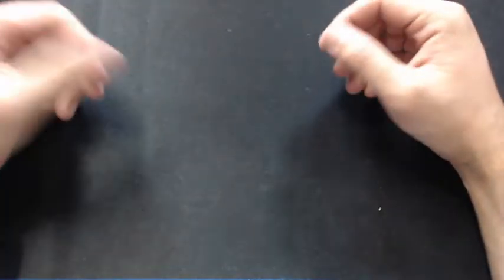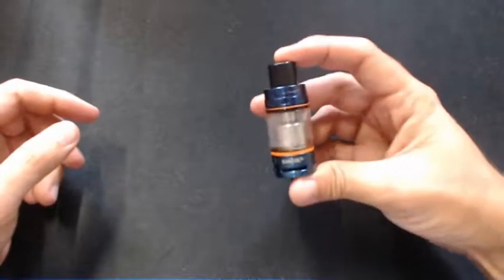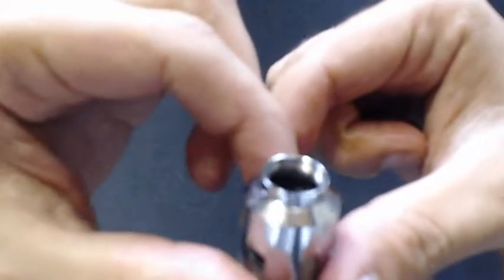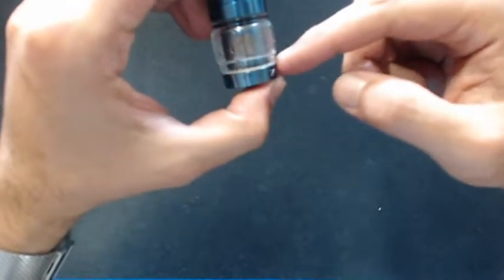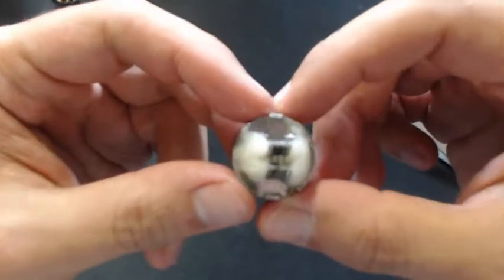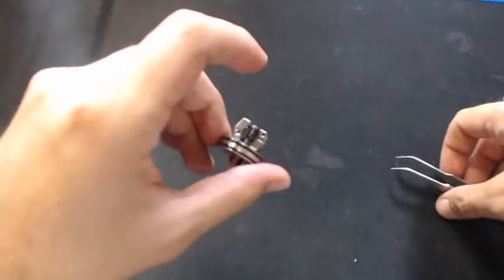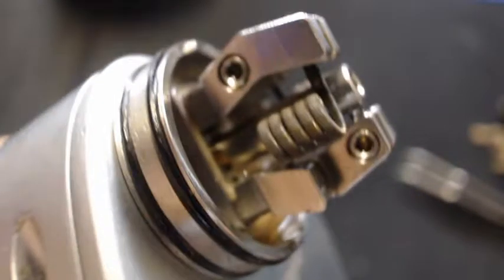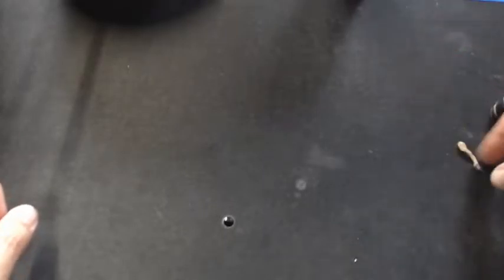How to clean your RDA/RTA/TANK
In today's episode, we cover how to clean your tank/RDA/RTA and tips on how to find out if it's time to clean your device.

• Listen to more music by Mt.
• Follow Mt.